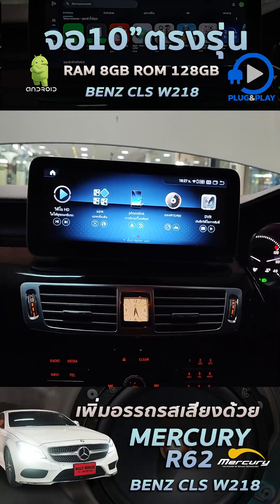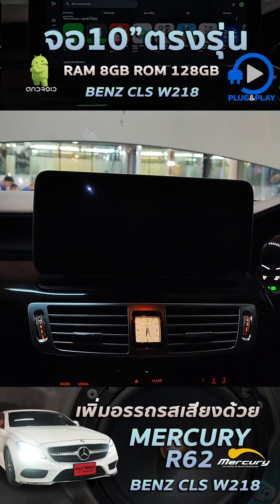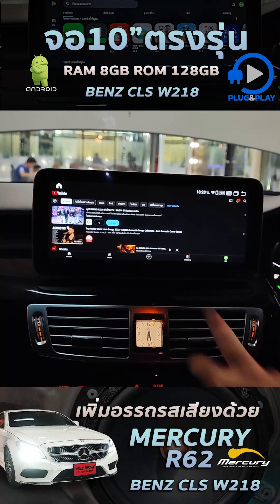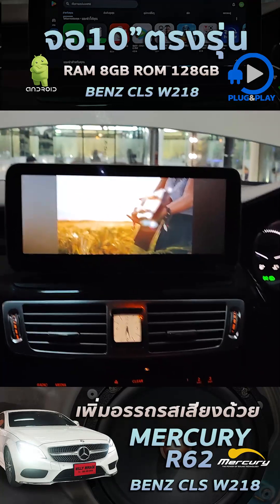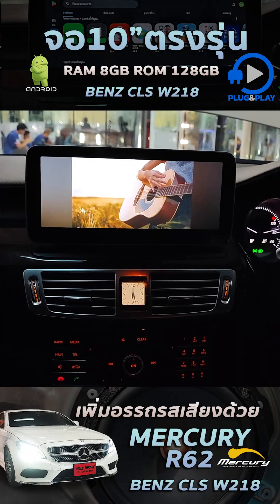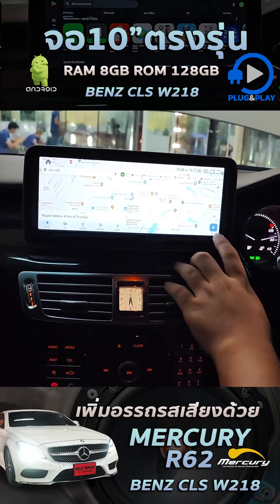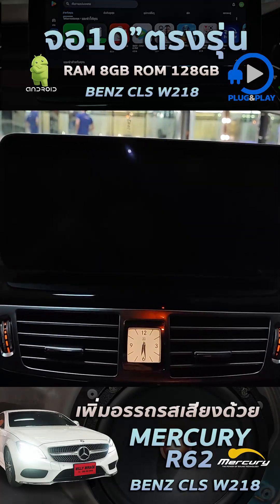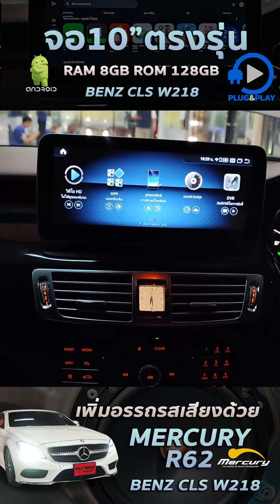จอตรงรุ่น 10" ในรถ BENZ CLS W218 สเปคแรง RAM 8 ROM 128 เป็น PLUG&PLAY ทั้งหมด by Willy Mirage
จอตรงรุ่น 10" ▶  ในรถ BENZ CLS W218
👉 จอสเปคแรง  RAM 8GB ROM 128GB / PLUG&PLAY
เพิ่มอรรถรสในการฟังเพลง🎵
ด้วยชุดลำโพง Mercury R62 / Mercury C60
🚩สนใจสอบถามรายละเอียดเพิ่มเติม👇👇👇
(อย่าลืม @ข้างหน้าด้วยนะครับ)
⬇️⬇️แผนที่นำทางจร้า ^^😊